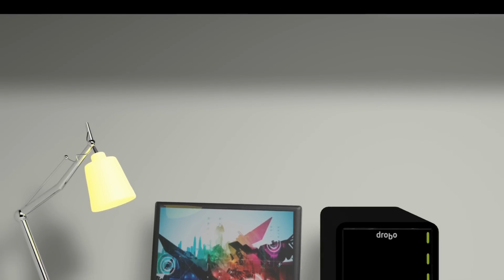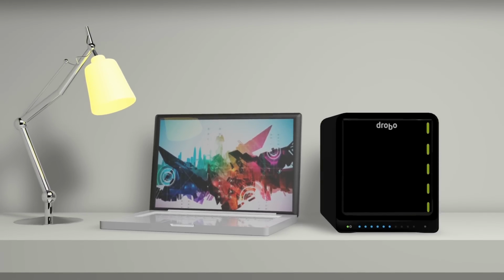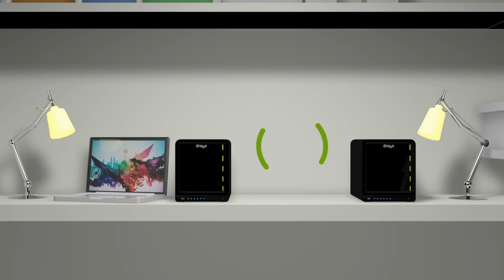Meet Drobo 5N2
Features of Drobo 5N2:
 • 5 Bay NAS With Dual Ethernet Ports
• Up to 2X Performance Boost
• Built-in Drobo Disaster Recovery
• Secure Data Sharing & Remote-Access

About Drobo 5N2:
Drobo 5N2 NAS, delivers an unparalleled user experience for data sharing, secure backup, remote access and disaster recovery solutions. The 5N2 provides a 2X performance boost with an upgraded processor and bonding with the dual Gigabit Ethernet ports. Drobo's revolutionary, built-in Disaster Recovery technology automatically replicates your data and settings to an offsite 5N2, for additional peace of mind and ease of use. 5N2 is also compatible with the myDrobo apps to simplify and optimize your workflow.

Drobo makes data storage simple, safe and smart using our award-winning BeyondRAID Technology.